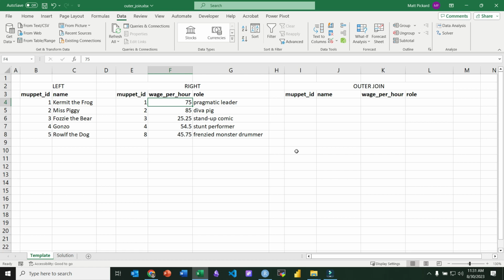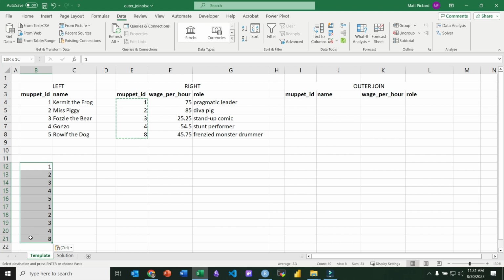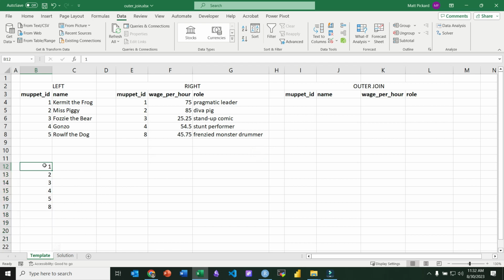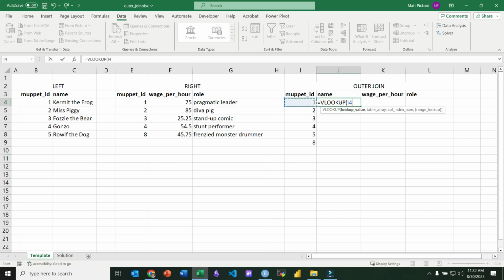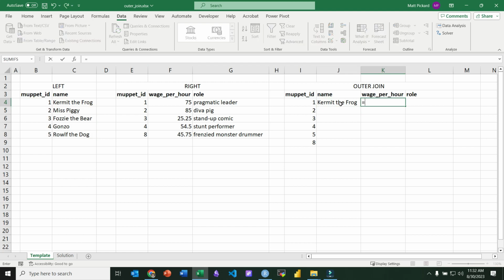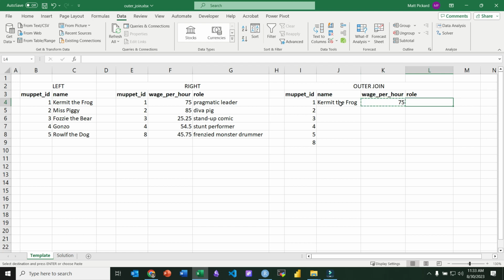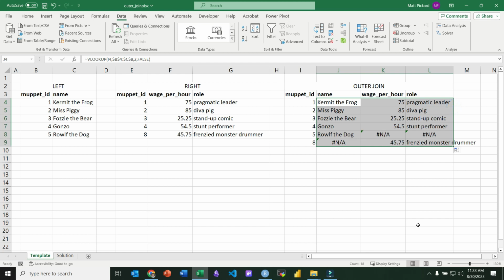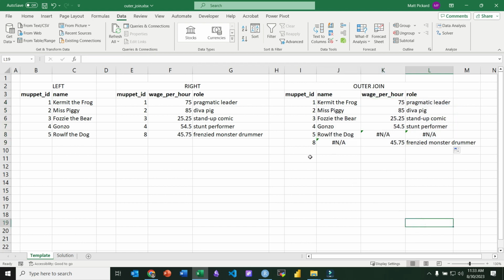Outer Join with Excel (VLOOKUP)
Performing an outer join in Excel requires a hack of sorts. It's a two-step process. First, find the complete set of unique primary key values between the left and right table. Second, use those intersection values, along with VLOOKUP to merge the columns of the left and right tables together. I demonstrate how in this video.